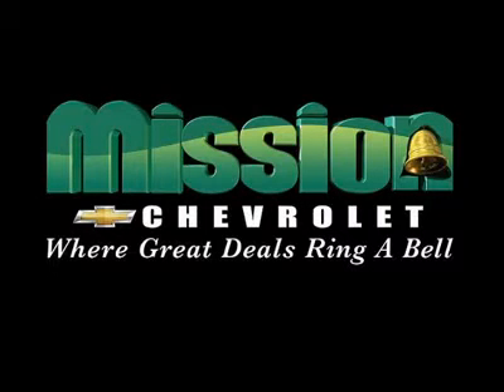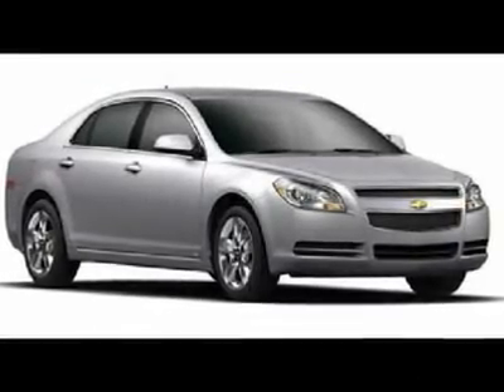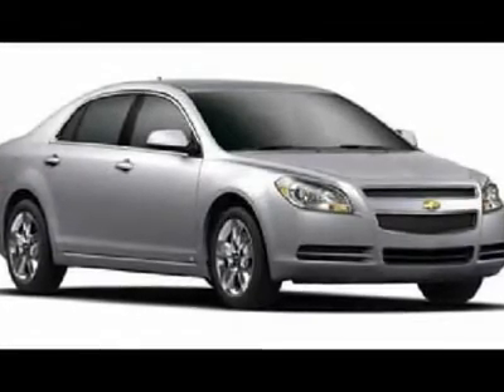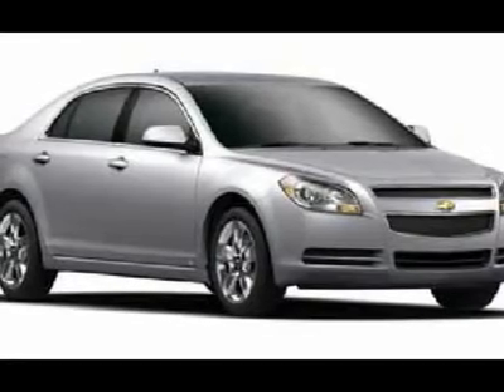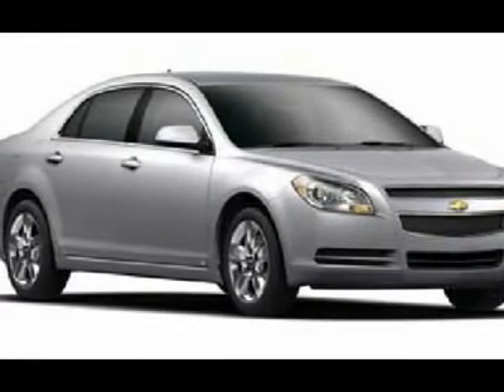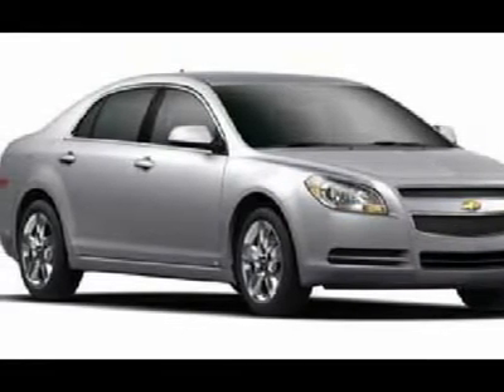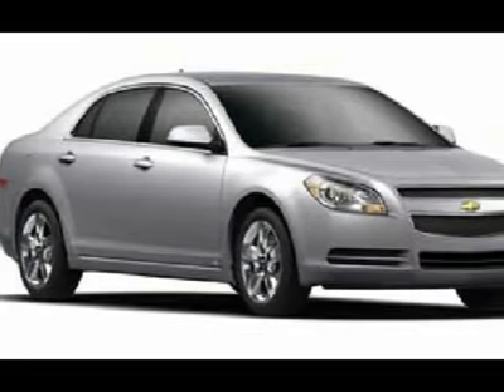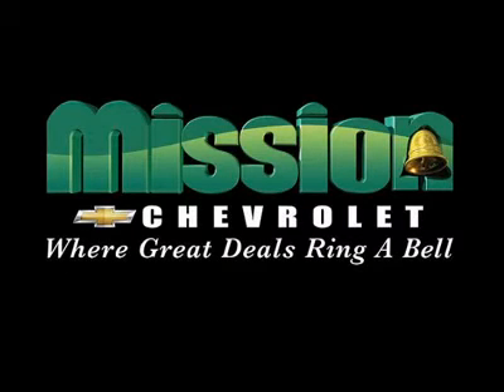2012 CHEVROLET MALIBU El Paso, TX 20374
2012 CHEVROLET MALIBU El Paso, TX
Stock #20374

Mission Chevrolet
1316 George Dieter Dr.

Don't miss this 2012 Chevrolet Malibu. It's equipped with automatic transmission and features a Mocha Steel Metallic exterior. With 0 miles, you'll want to take this car home. Make a great choice today.